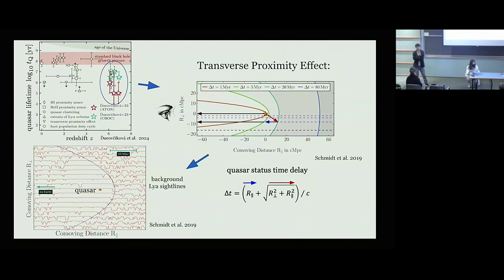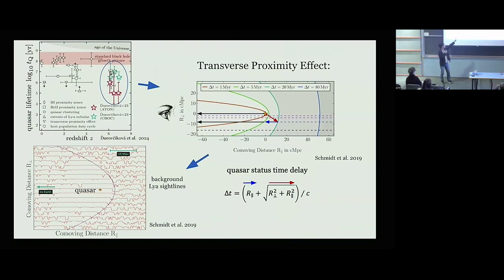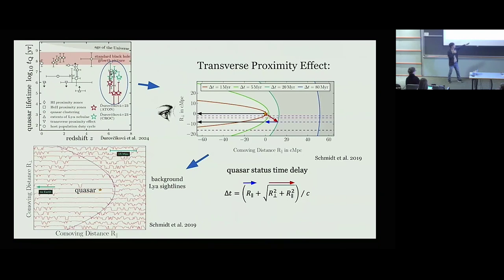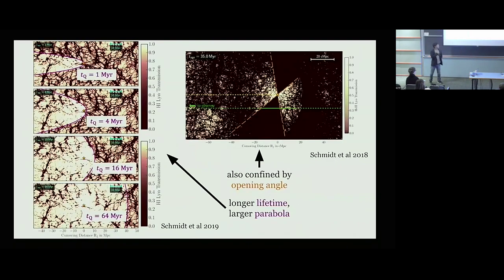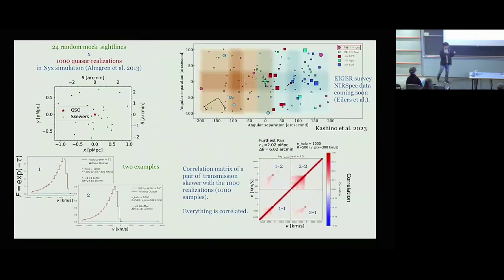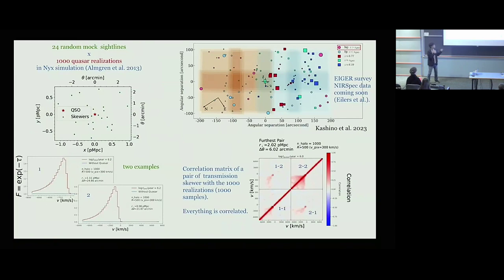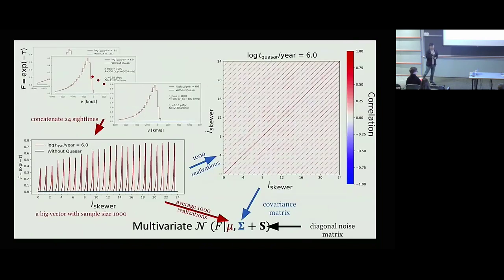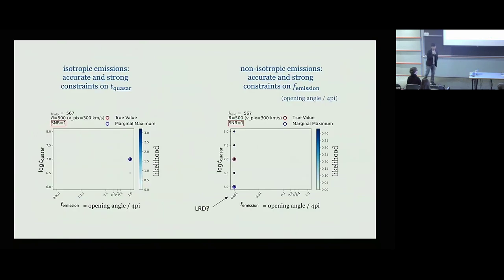Lightning talk: Inferring Quasar Properties with Light Echoes ▸ Yi Kang (UCSB)